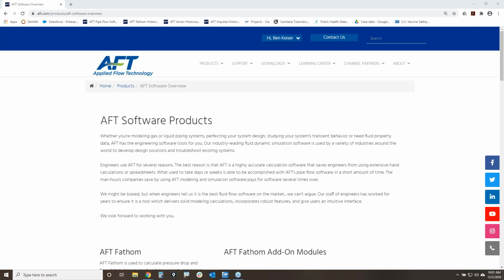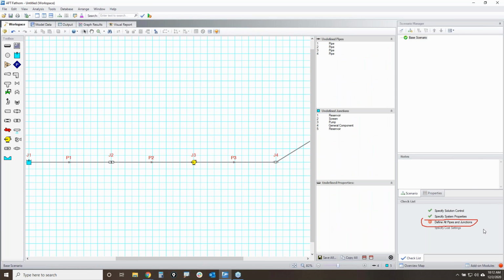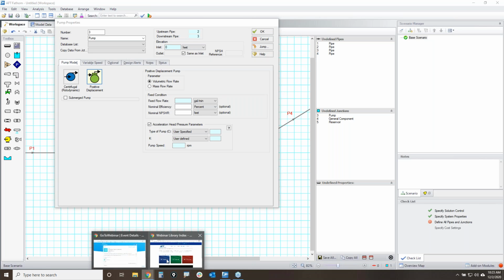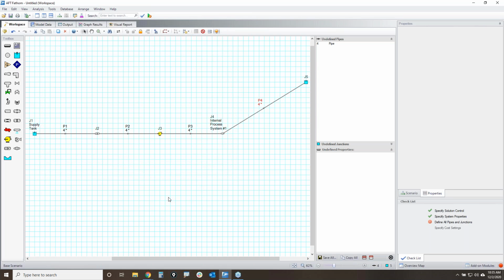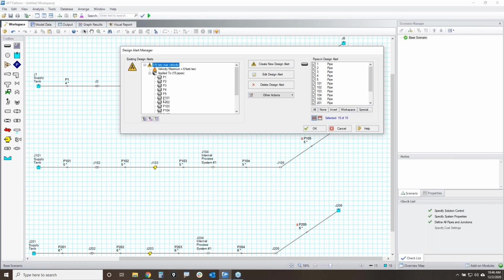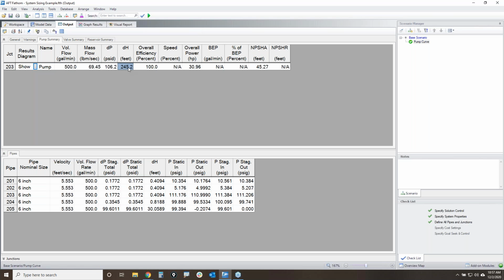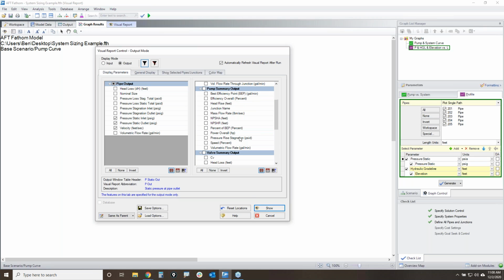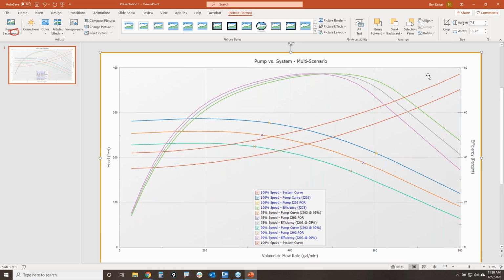Basics & Fundamentals of AFT Flow Analysis Software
Are you using AFT software for the first time?  Or has it been a while since you've been able to touch the software?  Then this is the webinar for you!

This webinar covers the basic fundamental features of the software that are critical to know how to use for effective flow modeling.  These are features that when used properly will save you lots of time and energy.  We will cover topics such as:

-The Scenario Manager & Scenario Comparison Tools
-Global Pipe & Junction Editing
-Importing & Exporting from Excel
-Understanding the Reporting Features
-And More!!

All of these features will apply to you whether you are using AFT Fathom, AFT Arrow, or AFT Impulse!

00:00 Introduction
02:33 Status lights & checklists
06:34 Import neutral, pcf, gis shape, or EPANET files
07:53 Build a system
12:56 Define junctions
14:25 Pro Tip: Finite tanks
17:45 Infinite reservoirs
18:55 Screen Properties
22:00 Pump Properties
24:29 General Component Properties
27:20 Discharge reservoir
27:40 Pipes Properties
29:35 Know and love Global Editing
34:35 Pipe Properties Window
37:58 Pipe Elevations
39:37 Pro Tip: Quick junction inserts
41:23 Renumbering Wizard
42:23 Sizing pumps, pipes, and supply tank
44:50 Min / Max Design Alerts
47:06  Pro Tip: Goals and Variables
49:11 Model Data Window
51:05 What do you want to see? Output Control
52:24 Run model & view data
55:00 Scenario Manager
57:02 Pump Curves & Selection
01:02:27 Pump & System Curve Graph
01:05:12 Profile Plot Graphs
01:08:14 Visual Report
01:09:37 Pure magic: Multi-Scenario P&S Curves
01:19:50 Conclusion

Blog Topics:
Intermediate Elevations and Splitting Pipes